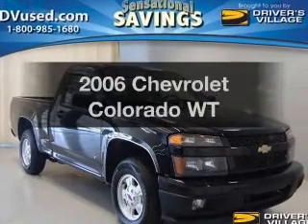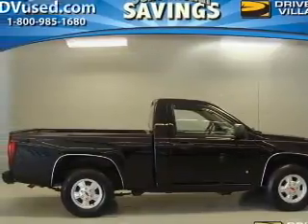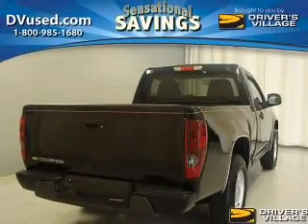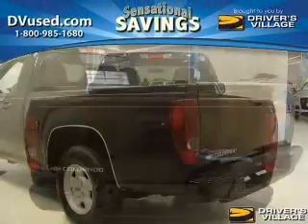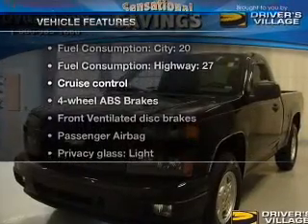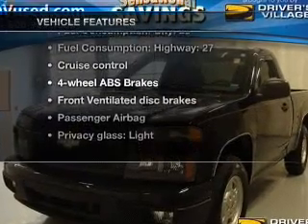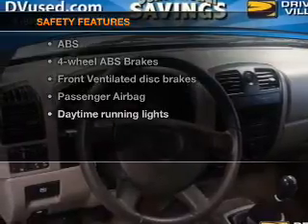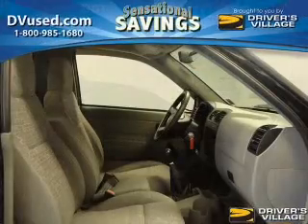2006 Chevrolet Colorado - Cicero NY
Year: 2006
Make: Chevrolet
Model: Colorado
Trim: WT
Engine: 2.8 liter inline 4 cylinder 16 valve
Transmission: 5-Speed Manual
Color: Black
Mileage: 53761
Address:
5885 E Circle Dr